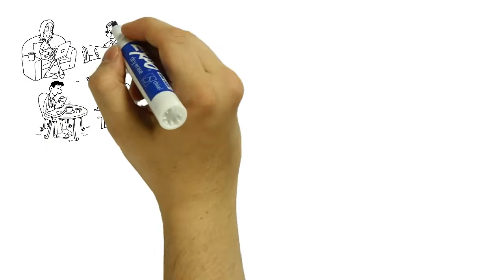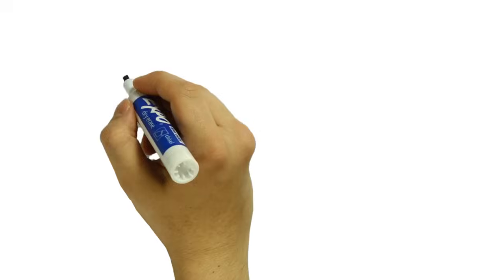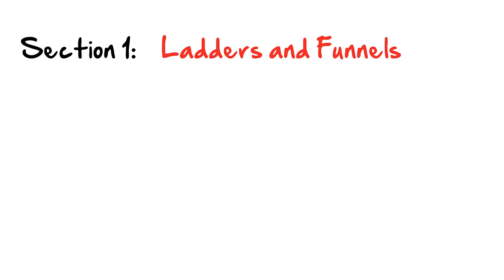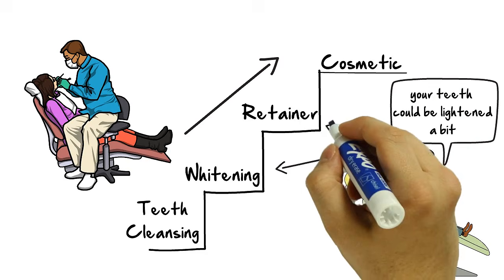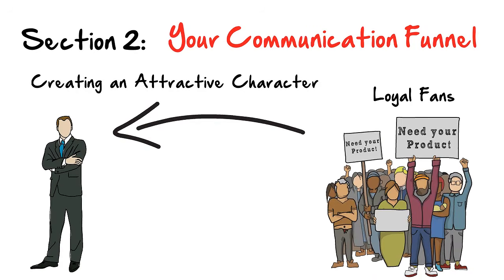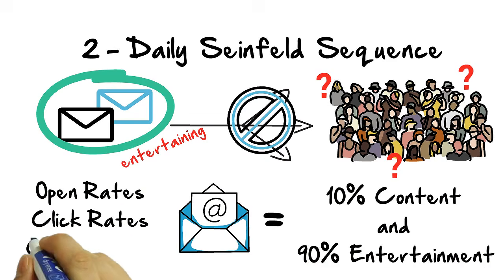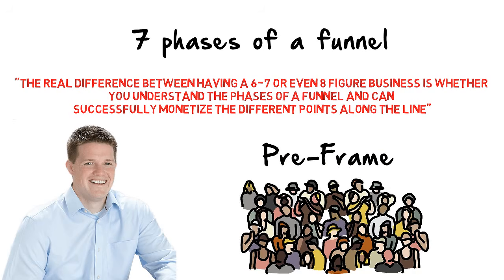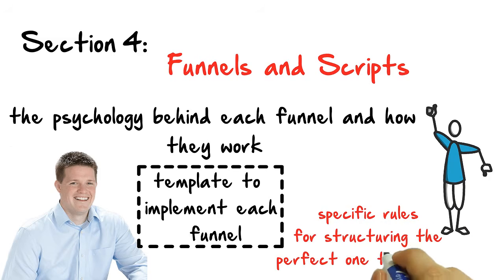DotCom Secrets | Russell Brunson | Book Summary on click funnels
💡Missed something in the video?

Learn What is click funnels from the book dotcom secrets - In Marketing to make a sales funnel that can bring potential buyers to buy product from you.

The Dot con secret has the step by step process of what are click funnels. It takes you through the process of identifying potential buyers in the market and how to get them into sales funnel. and what is the process oh upselling and how to make a perfect sales funnel for your buyers that want to buy product from you.

This Video is just for sharing the idea and Knowledge on secrets of  click funnels.